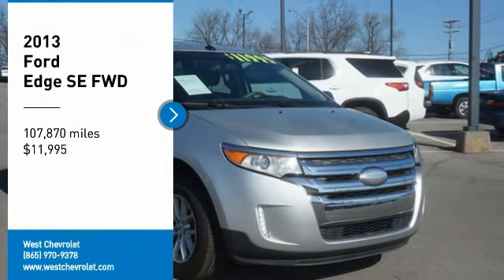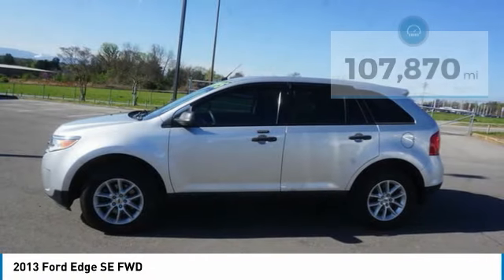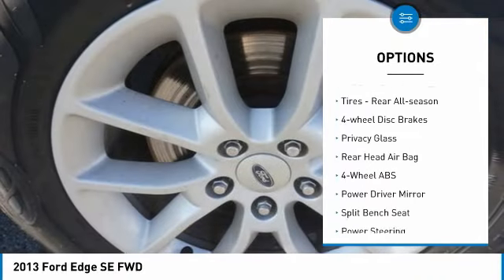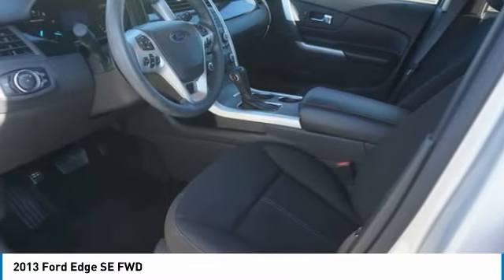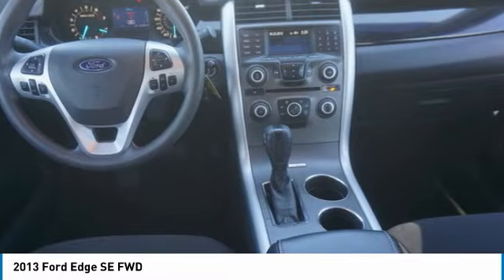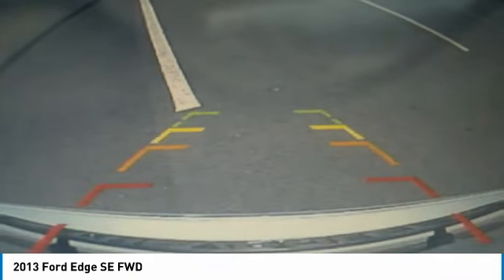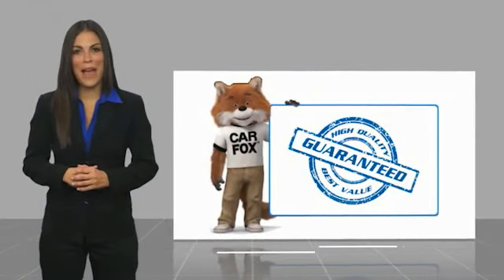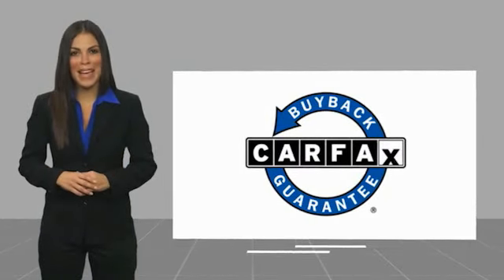2013 Ford Edge Alcoa TN P1051A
2013 Ford Edge SE FWD

West Chevrolet
3450 Airport Highway

Don't miss this 2013 Ford Edge. It's equipped with great features. You'll want to take this vehicle home. Make a great choice today.